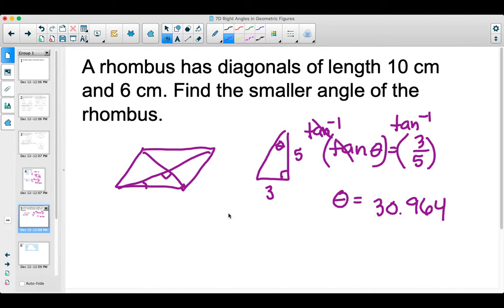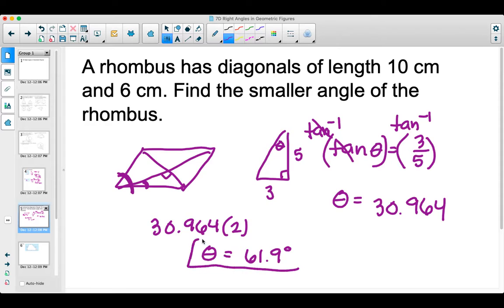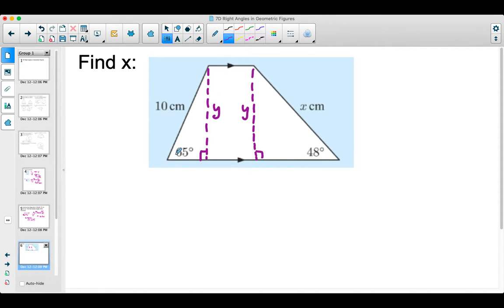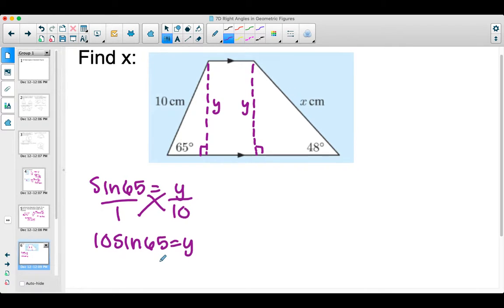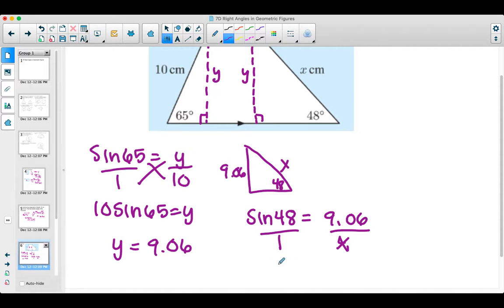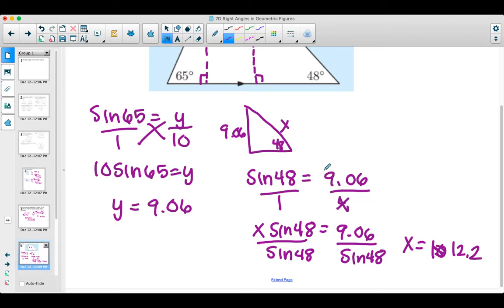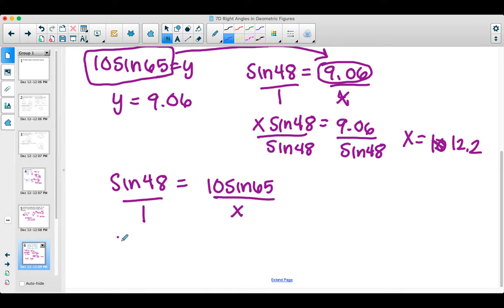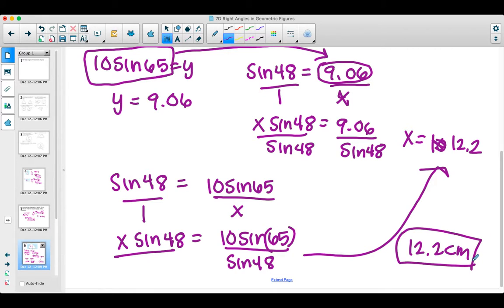7D Right Triangles in Geo Figures (Part 2)